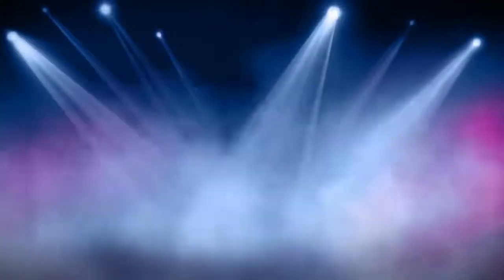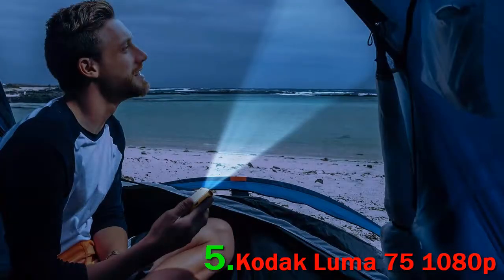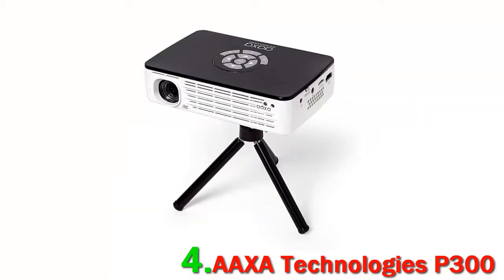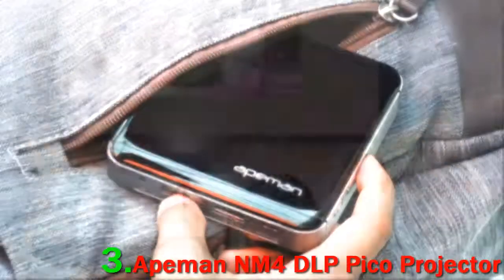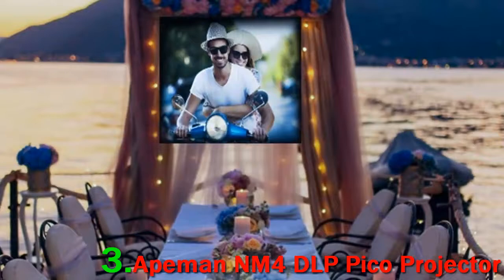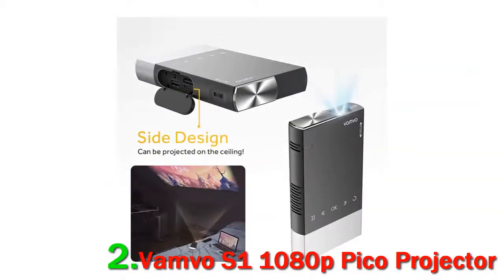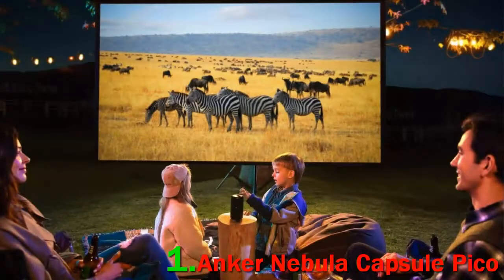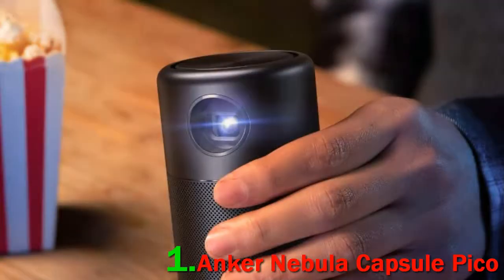Top 5 Best Pico Projectors 2023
► Below Updated Priced of Top 5 Best Pico Projectors 2023!
❥ 1. Anker Nebula Capsule Pico Projector

❥ 2. Vamvo S1 1080p Pico Projector

❥ 3. Apeman NM4 DLP Pico Projector

❥ 4. AAXA Technologies P300

❥ 5. Kodak Luma 75 1080p